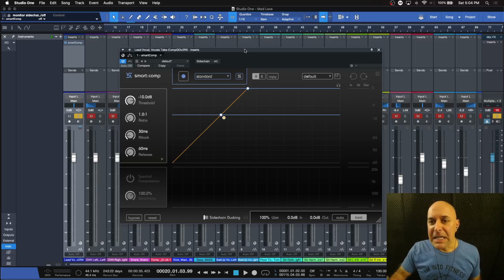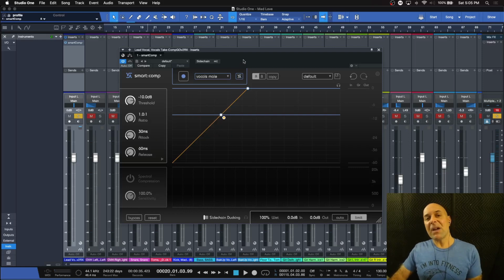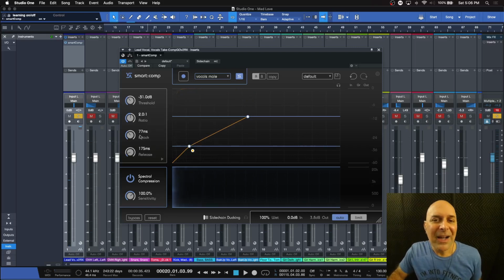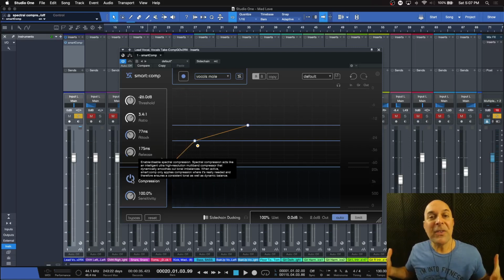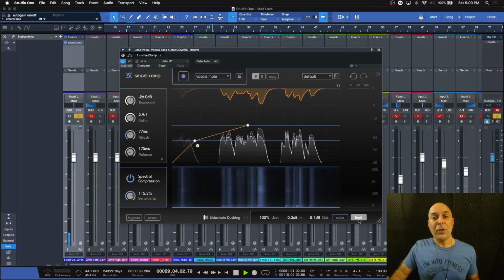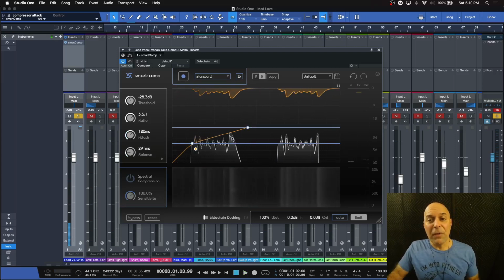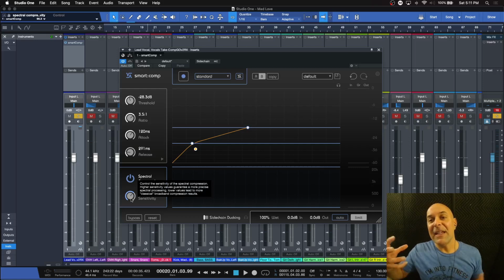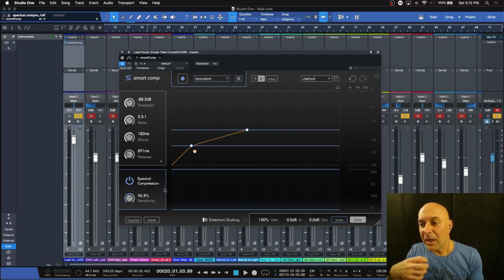MMTV: Sonible smart:comp - Vocal Compression | Carlo Libertini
In this video product specialist Carlo Libertini demonstrates how to use the smart:comp from sonible to compress a Vocal.